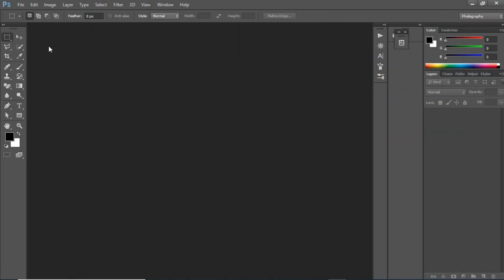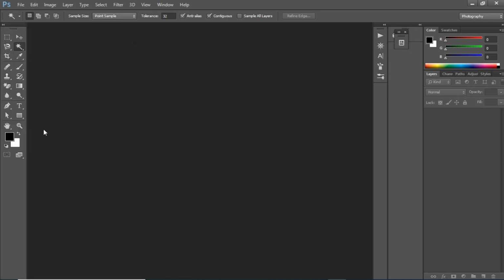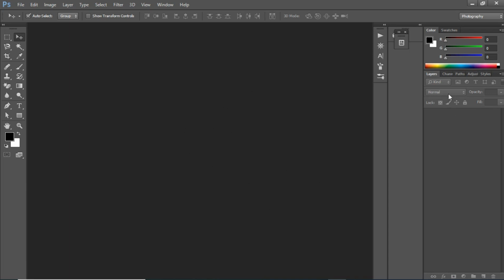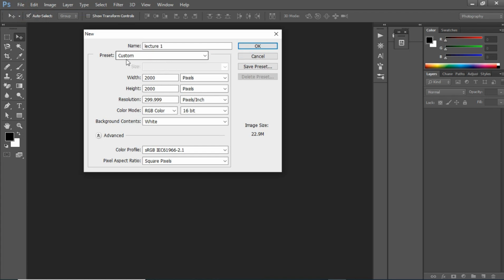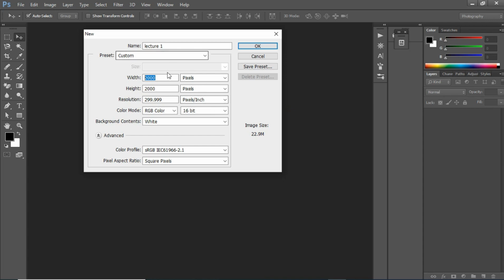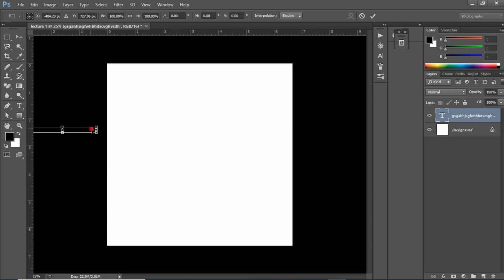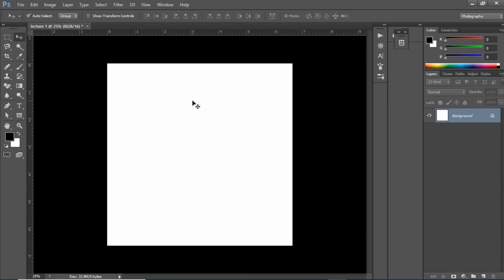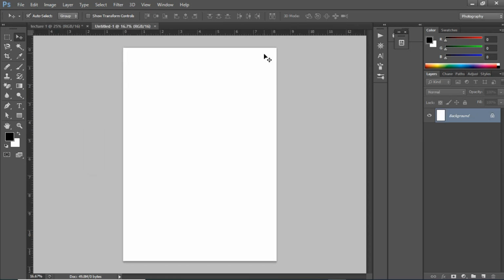Adobe Photoshop CS6 Tutorial for beginners (part 1)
in this video, the viewer will learn how to create new documents in photoshop and how to navigate the interface of photshop and how to navigate the various interface of photoshop. Its a beginners guide for anyone who wants to start learning how to use photoshop cs6.